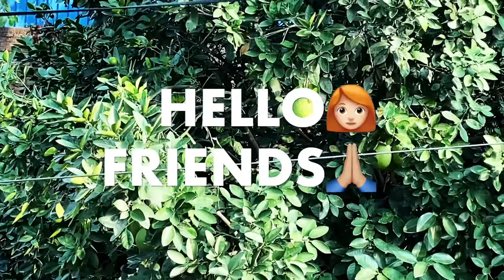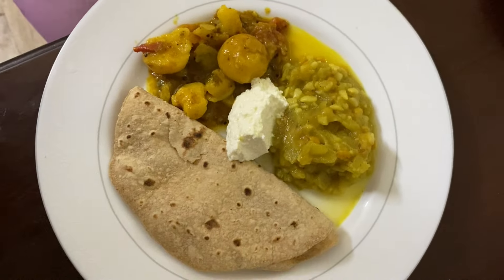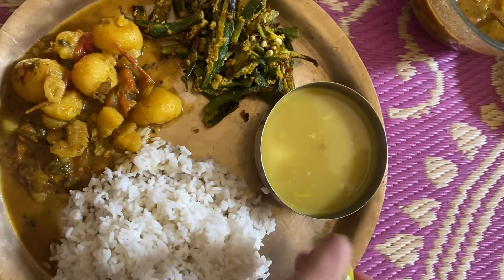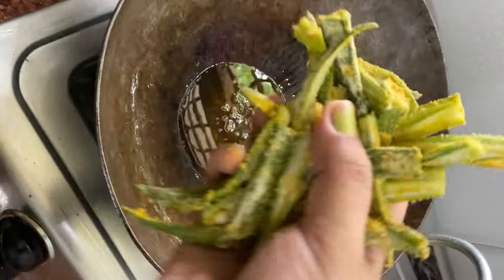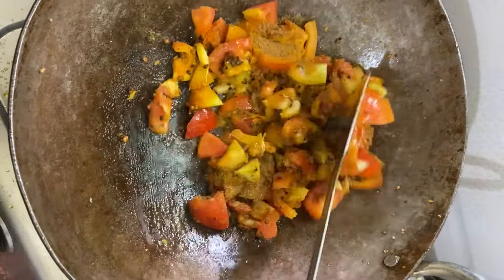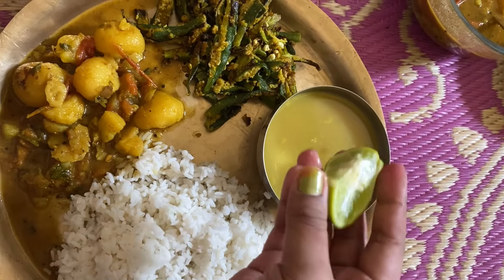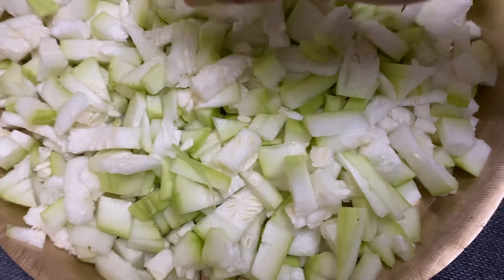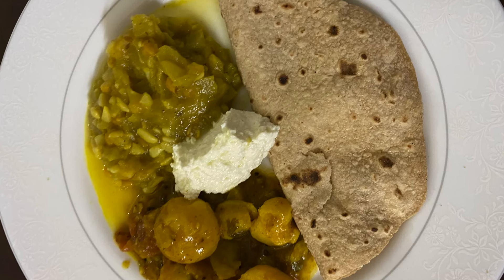Day54 Of Healthy Lifestyle💚🧘🏻‍♀️Weight Loss Diet☘️Aaj Hum Ghumne Gaye Bahar & Fir Plants Leke Aaye 🌱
☘️Hello YouTube Family Welcome To Purnima'sKitchen🌿Day54 Vlog💚
🍋Lemon & Honey 🍯 Drink for Summers Cool & Hydrating & Refreshing
🍹Plant Base Protein Sattu Drink Cool & Hydrated In Summers🌞🥒
🌞Good for starting your Day with Sattu After Exercise & Yoga 🧘🏻‍♀️🏋🏻‍♀️
🌟Bihari Style Aloo Tamatar 🥔🍅with Bhindi Fry for Lunch Good🌻
🌿Enrich with Antioxidants & Anti-Aging Properties 🤍🍽️
🪷All Vegetarian Recipes good for weight loss 🏋🏻‍♀️💪🏼🍽️
🥬Lauki Subji with High Protein Home made Paneer For Dinner 🌸
😀Stay Happy & Calm in Any Condition to Glow Naturally 😇
🧚🏻‍♀️Healthy Lifestyle is Healthy Food/Bhojan Habits 🍽️✨
🏋🏻‍♀️10,000 Steps🚶🏻‍♀️ & Healthy Exercise💪🏼🏋🏻‍♀️& Good Amount of Yoga 🧘🏻‍♀️
😴Good Amount Sleep💤& ✨Good Amount of Water Intake 🌊
🌿Vegetarian Diet 🍀Good For Weight Loss & Healthy Lifestyle🏋🏻‍♀️
❌No Refined Sugar🍬 No Maida🍩No Refined Oil & No package Food🍫
🚫No Tea & No Caffeine Lifestyle 🙅🏻‍♀️{You Can Have 1,2 Cups A Day}☕️*
🌿All Vegetarian Recipes which is Very Good For health & Skin 💃🏻
💪🏼High Protein Food to Built Body And Weight loss {All Veg}💚

9️⃣0️⃣Days Challenge with Me Purnima's Kitchen 🍽️🌙😇